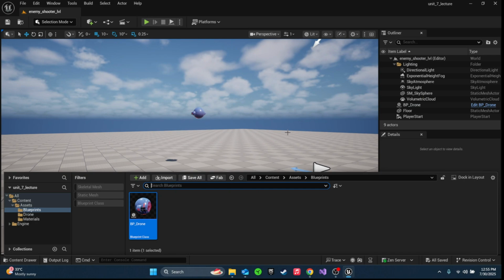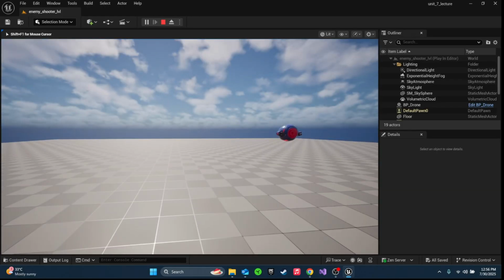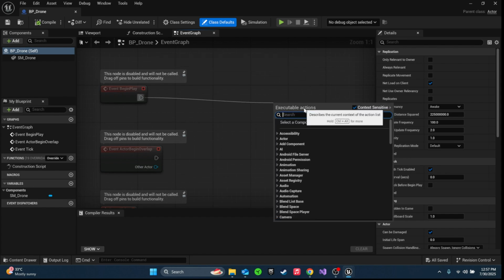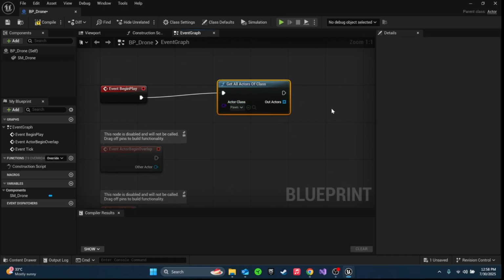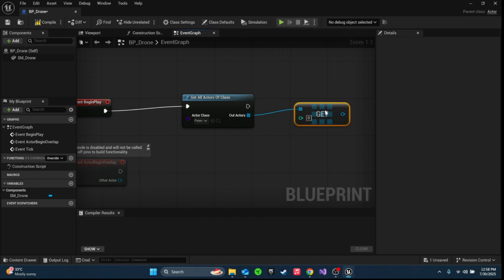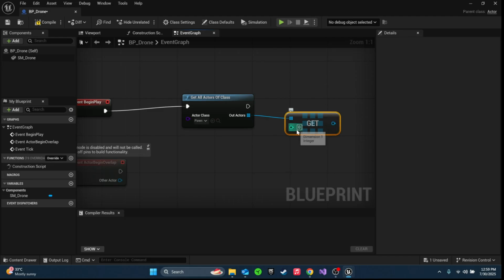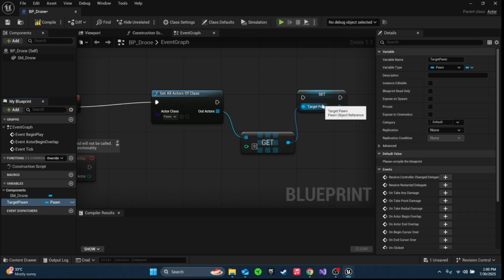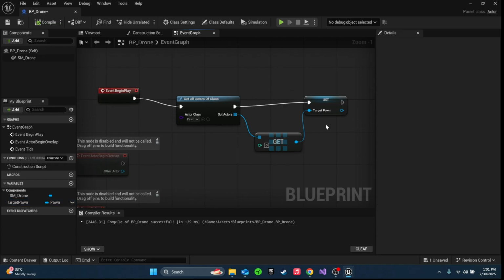get reference to player pawn